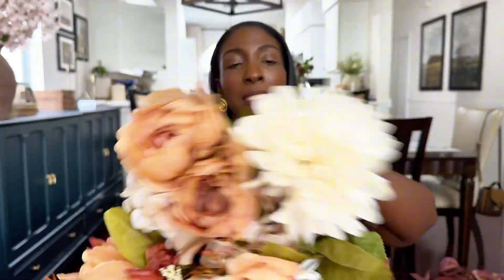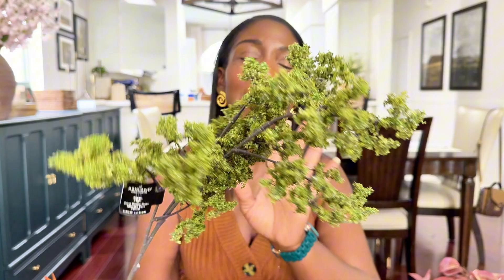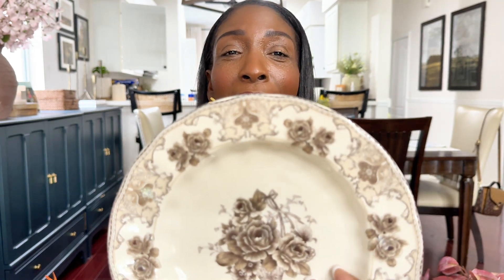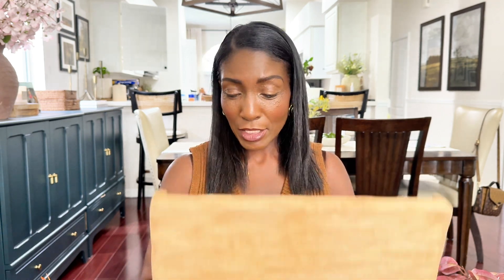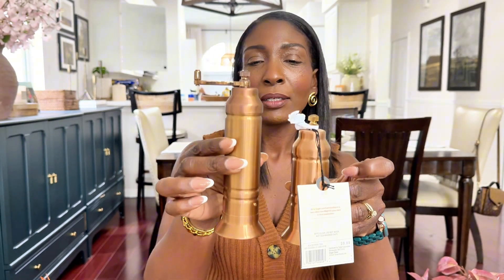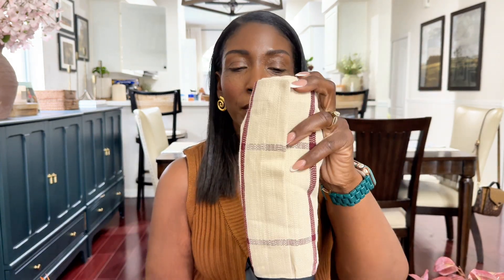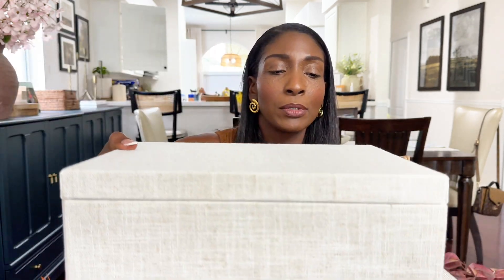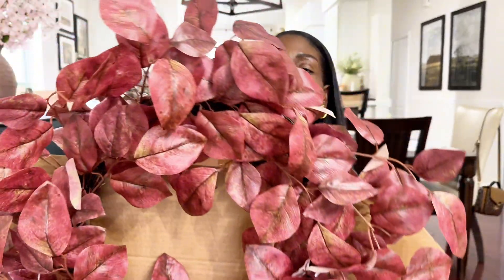Fall Hall Part 2 || Target || Home Goods || Micheal’s || Joanne || Great Finds!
Hi guys!
Today I’m sharing the part 2 to my Fall Home Decor Haul!